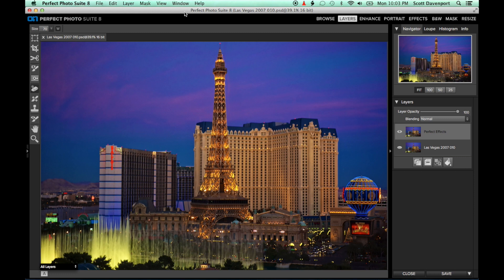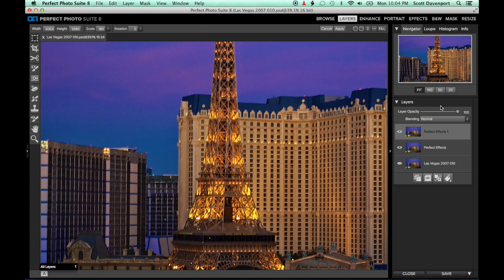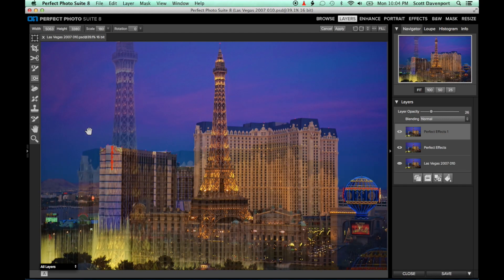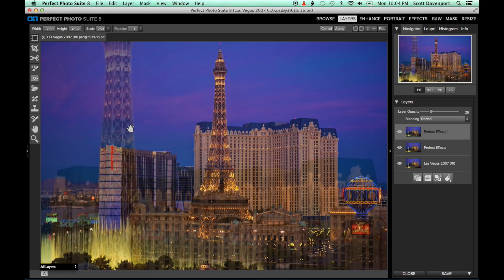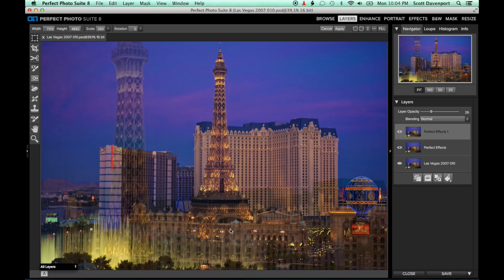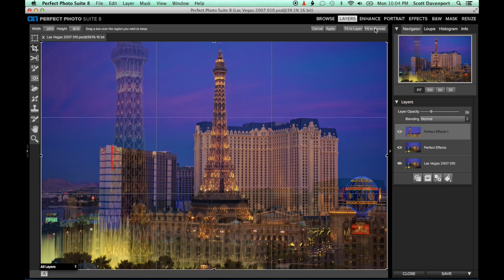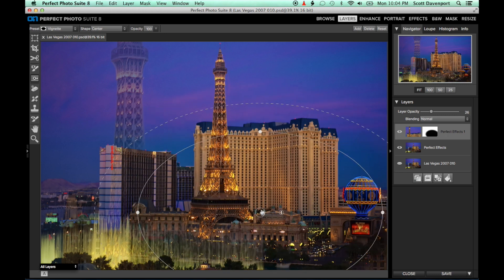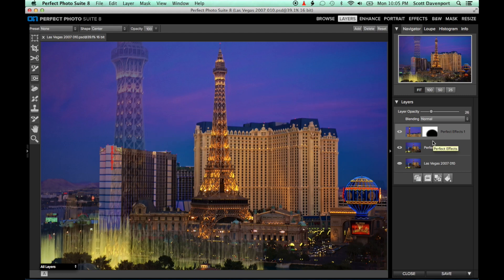Creating a Double Exposure Effect in Perfect Layers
Watch Scott Davenport as he uses Perfect Layers in the Perfect Photo Suite 8 to take multiple photos and drop the opacity to replicate a double exposure film look.